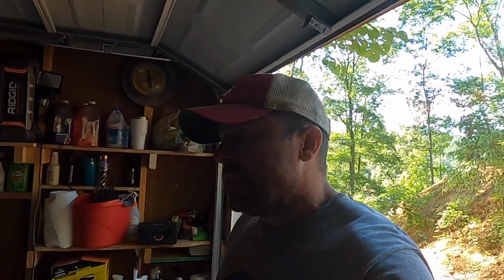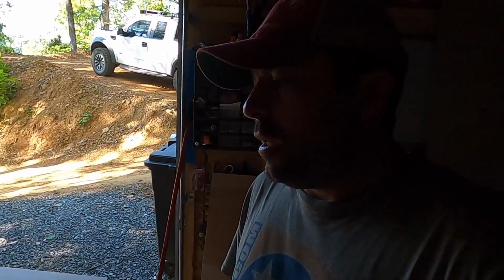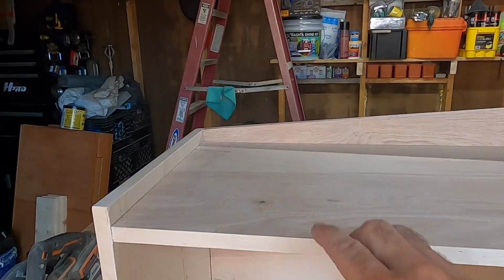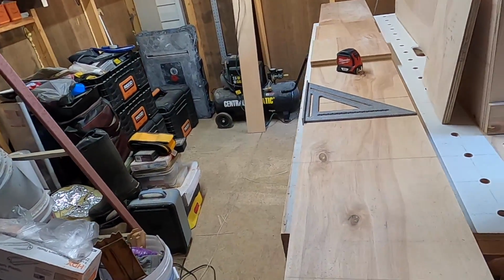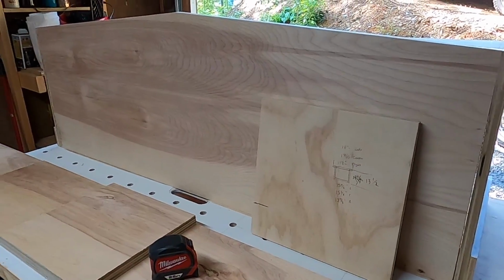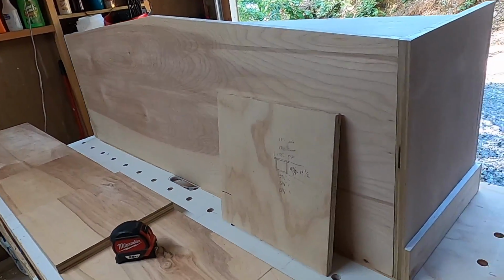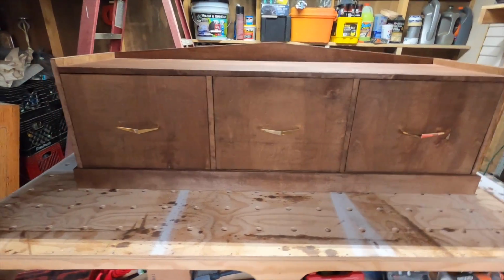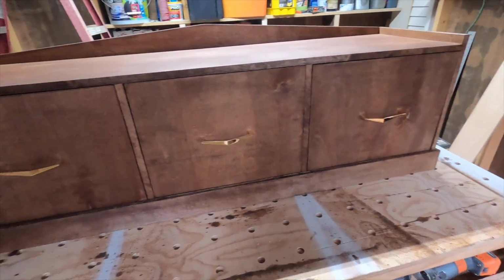How to build a hope bench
So a friend asked for a custom piece of furniture to fit a specific area in their new nursery, I was happy to help out. There will be some companion videos to follow this one with a bit more build detail. for those wanting to try it on their own.

Thanks for visiting The ProCut
   - John @The ProCut  .com

custom furniture,birch,ridgid tools,hope chest,hope bench,bed bench,the procut,wood working,new baby,nursery,bench,baby,heirloom